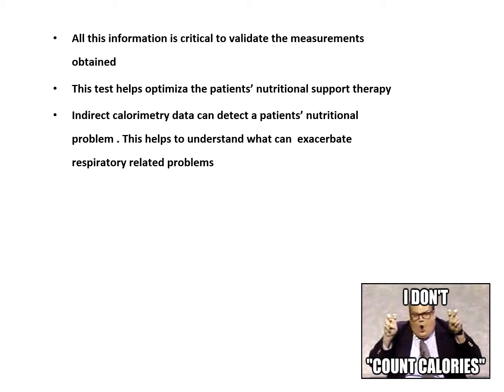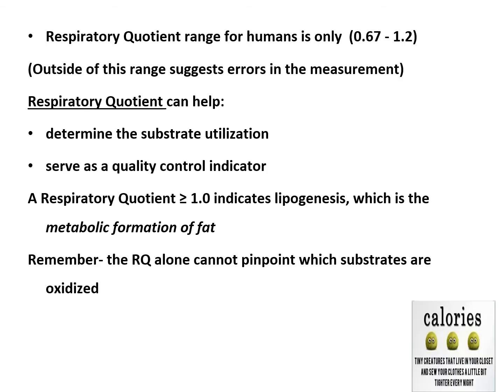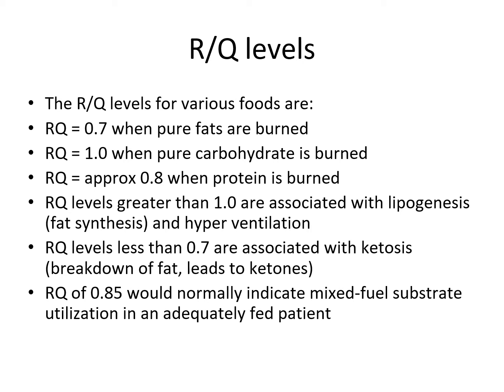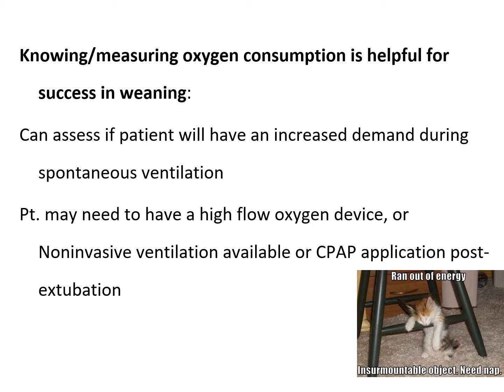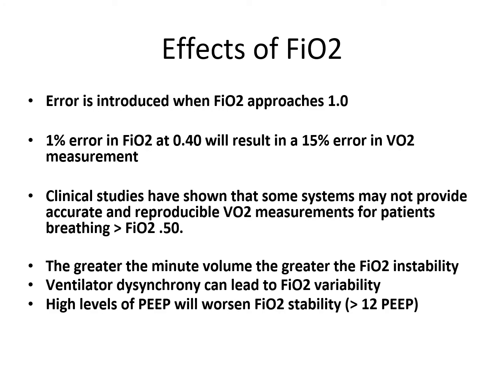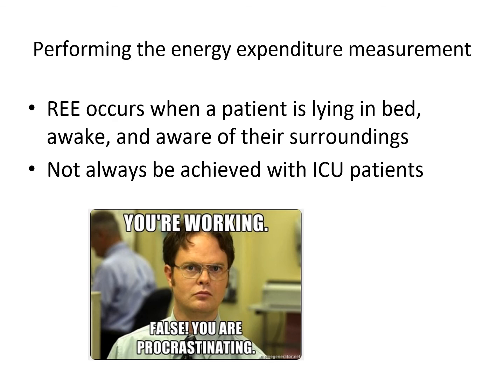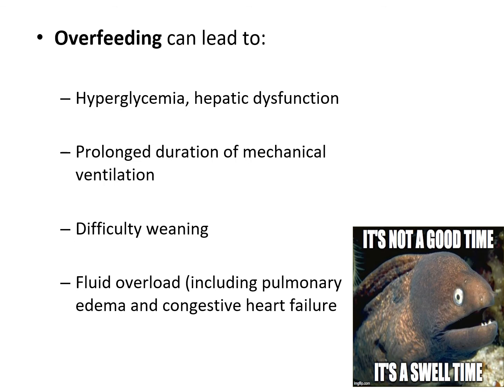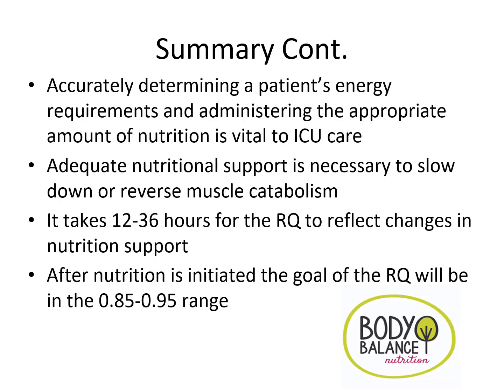Indirect Calorimetry in the Vent Pt audio GB1